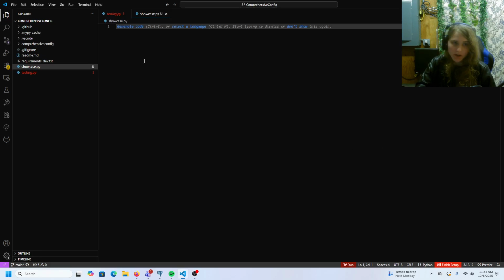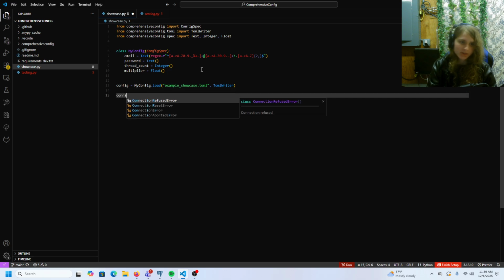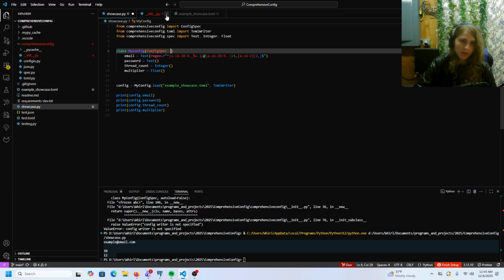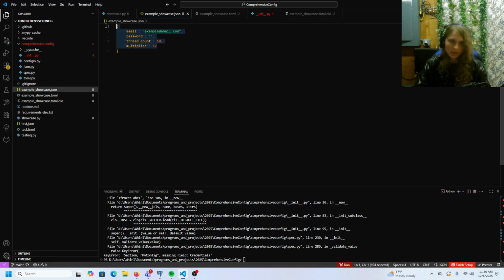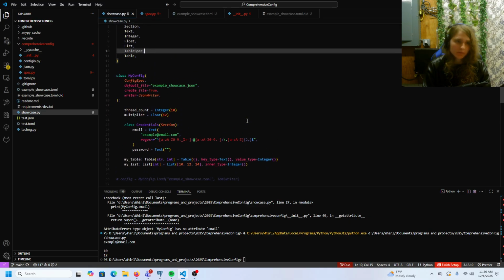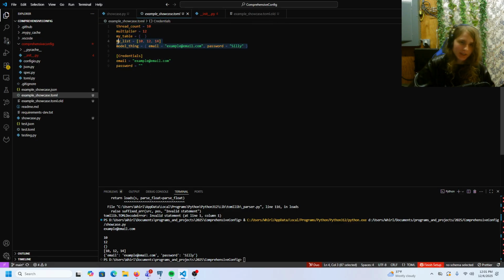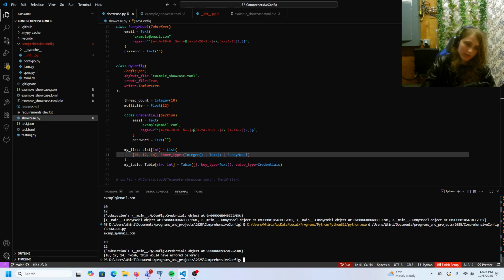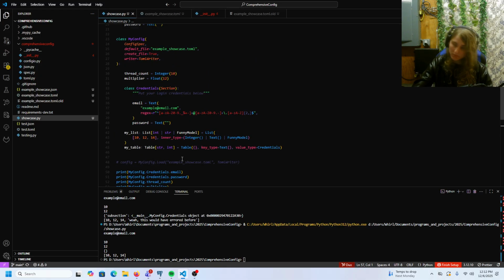ComprehensiveConfig Library Showcase (Beta version)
Comprehensive config is a library I've made in python to help you load and validate configuration in many formats. Check out the github for more info.